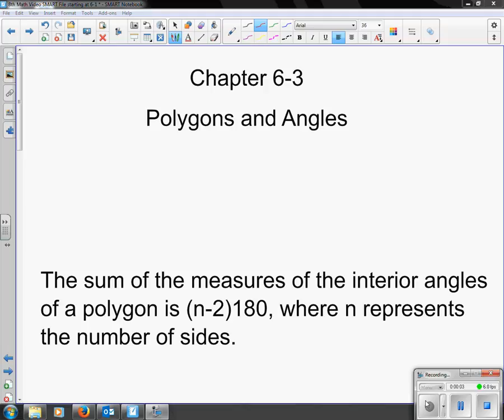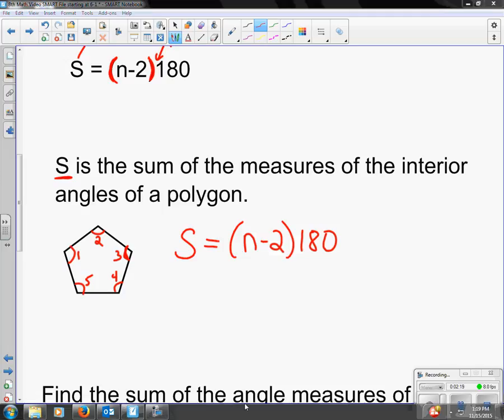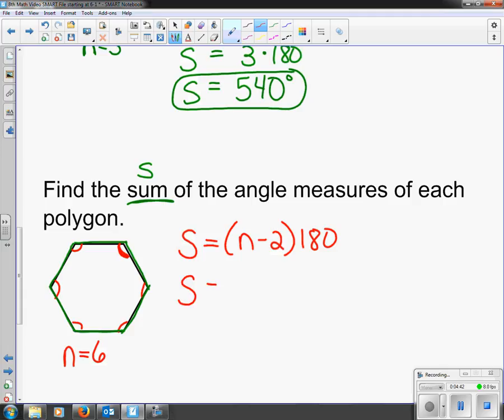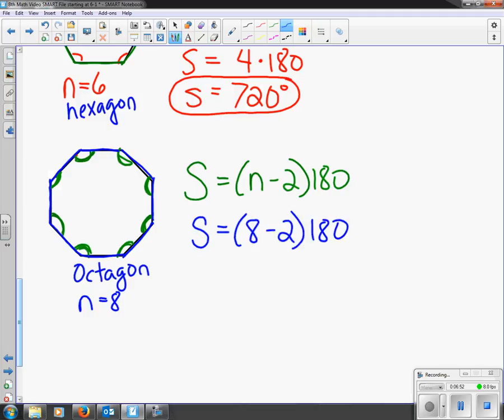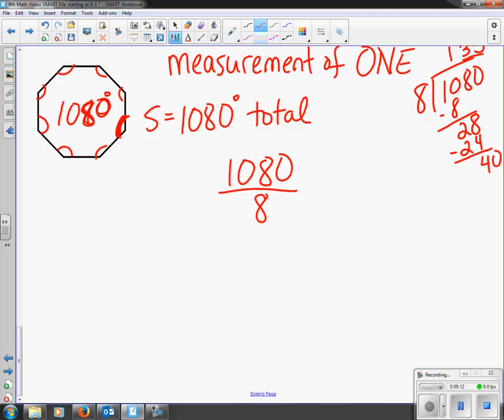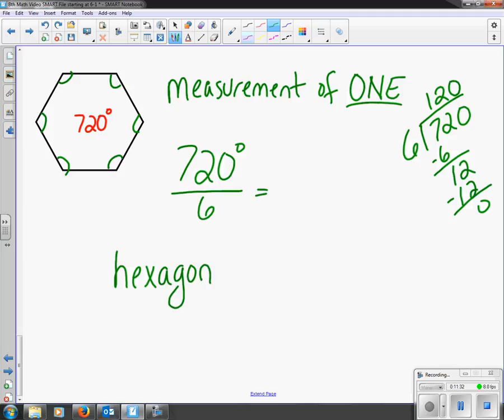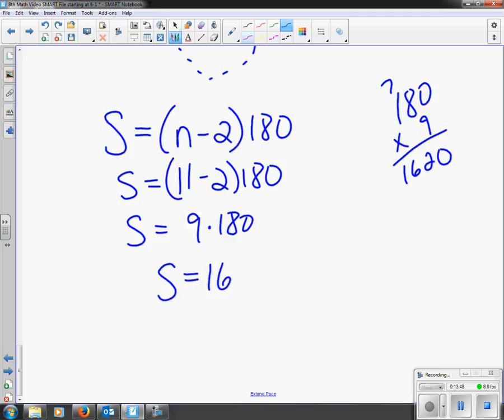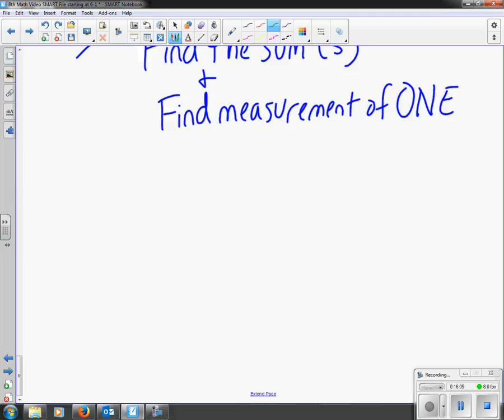Chapter 6-3 Polygons and Angles